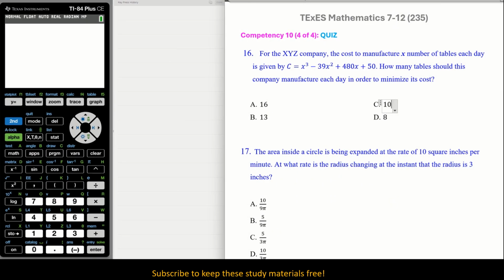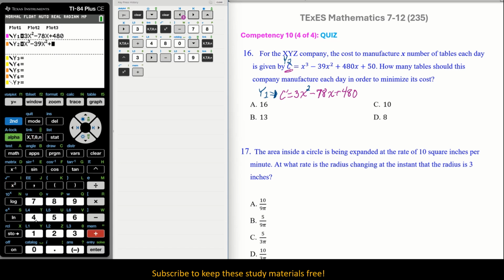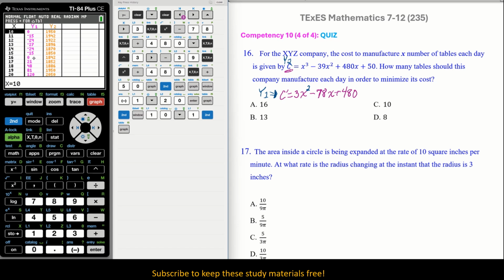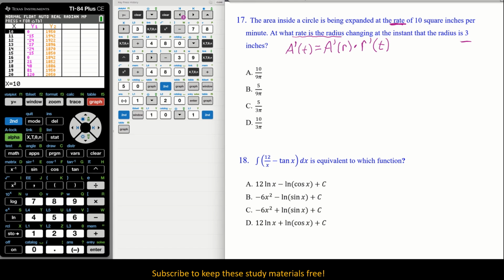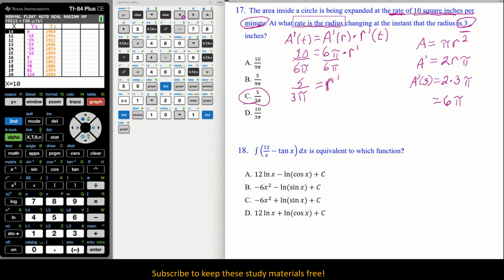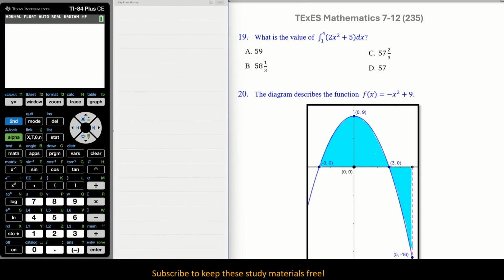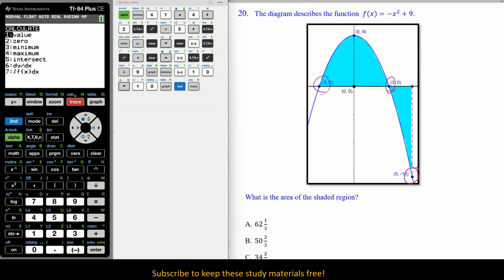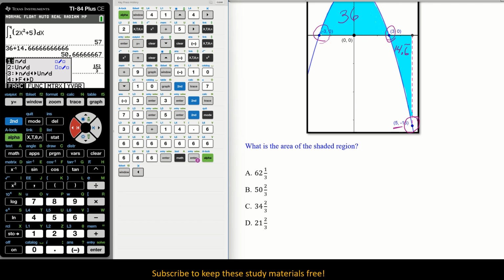TExES 7-12 (235) Math Competency 10: QUIZ (4 of 4)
Derivatives and Integrals of:
 * Derivatives at a value of x,
 * Rational Functions and Chain Rule,
 * Trig Functions and Chain Rule,
 * Log Functions and Chain Rule,
 * Critical Points,
 * Maximum values,
 * Minimum values,
 * Limits